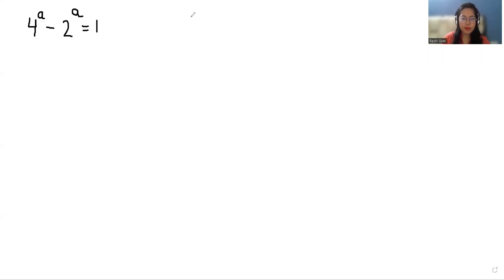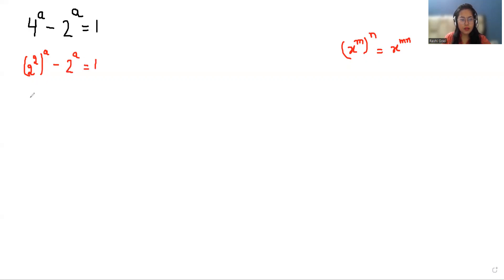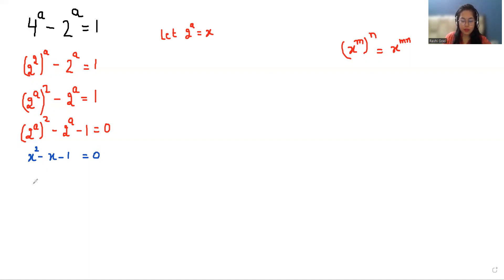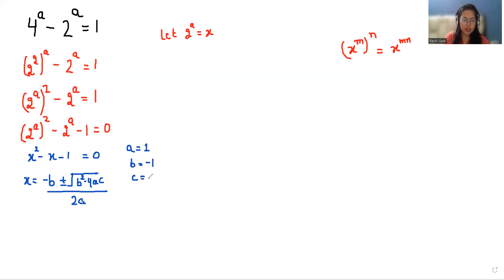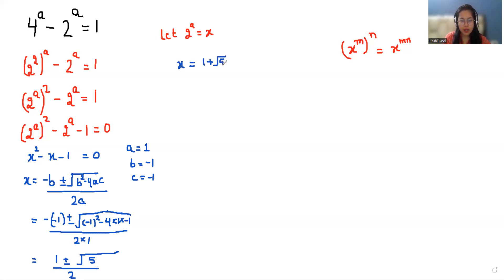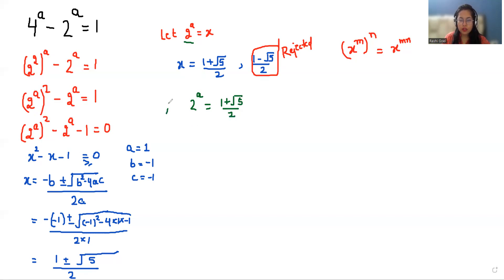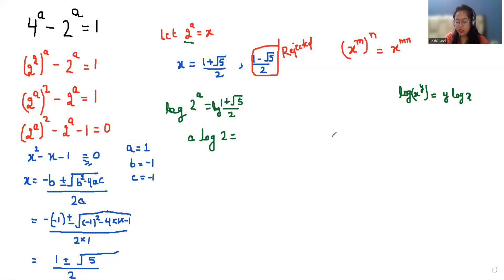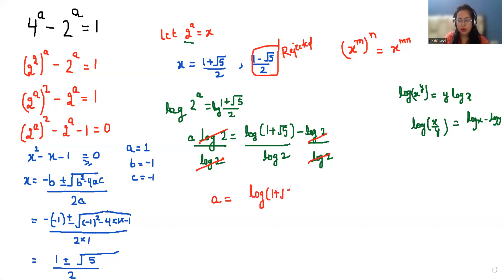Math Olympiad Question | Solve 4^a–2^a=1 For 'a'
Can you solve 4^a – 2^a = 1 For "a" ?

4^a – 2^a = 1
4^a–2^a=1
4a – 2a = 1
4a–2a=1
4^x – 2^x = 1
4^x–2^x=1
4x – 2x = 1
4x–2x=1
a=?
x=?

IF 4^a–2^a=1 then ax=?
Find the value of a if 4^a–2^a=1
Find the value of a, 4^a–2^a=1
find value of a when 4^a–2^a=1
what is the value of a when 4^a–2^a=1
If 4^a–2^a=1, find the value of a

If 4^a–2^a=1, then a equals:
If 4^a–2^a=1, then a equals to
If 4^a–2^a=1, then a=?

If 4a–2a=1, then a equals:
If 4a–2a=1, then a equals to
If 4a–2a=1, then a=?

exponent
solving equations with exponents
solving exponents
differentiated education
exponent problem
calculating exponents
negative exponents
multiplying exponents
fractional exponents
dividing exponents
rational exponents
meaning of exponent
adding exponents
python exponential
simplifying exponents
exponent math
exponent 2
integral exponents
adding exponents with same base
exponentiate
negative fraction exponents
subtracting exponents
multiplying exponents with same base
exponent examples